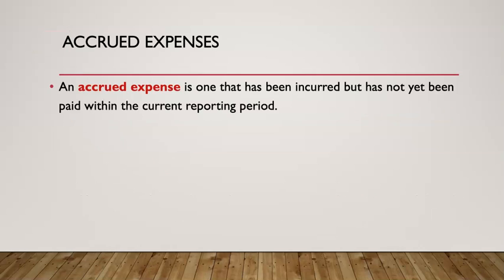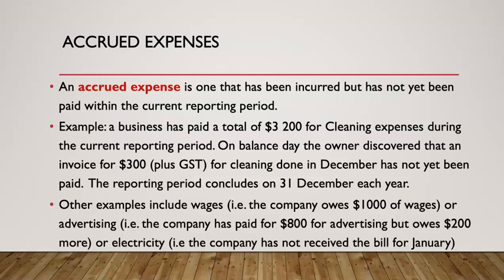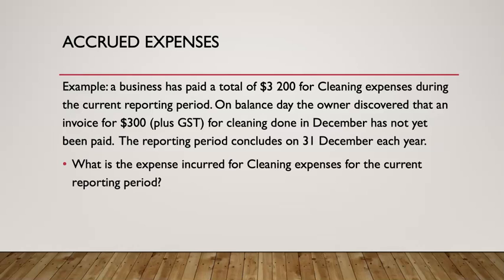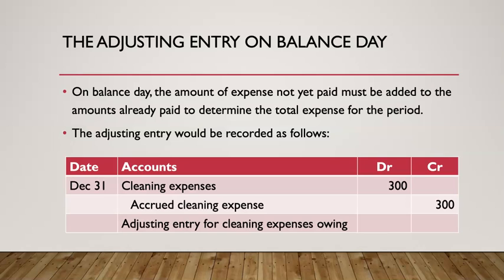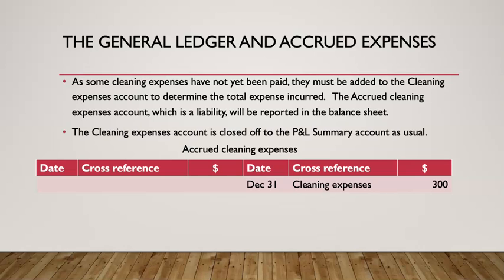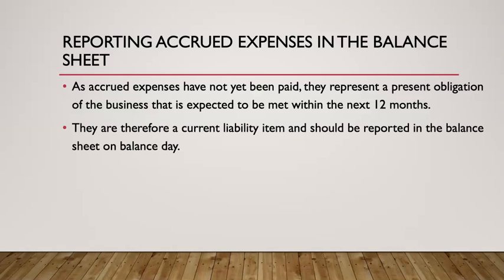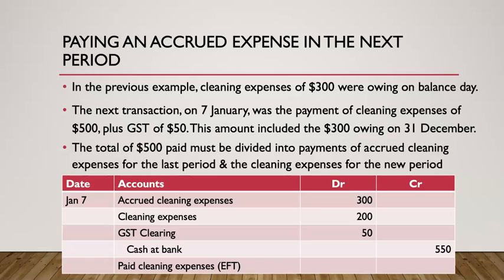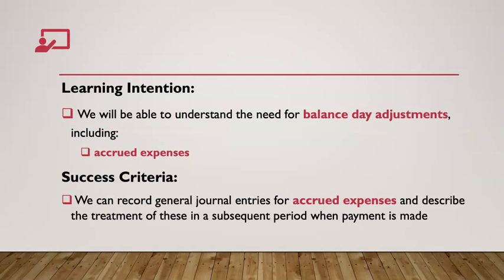VCE Accounting - Unit 4 - Balance Day Adjustments - Accrued Expenses